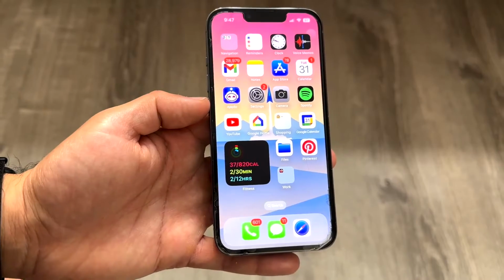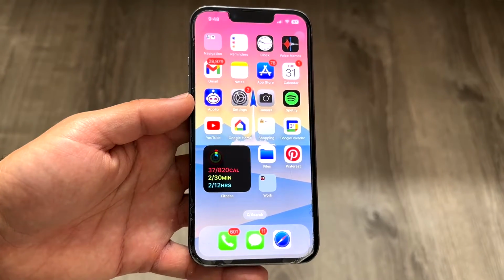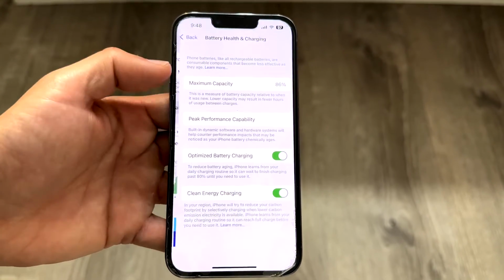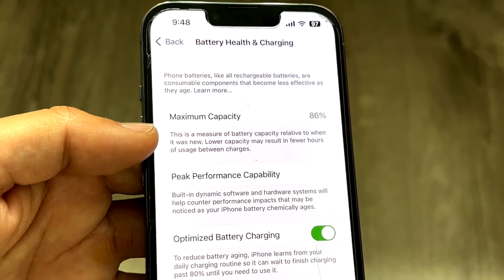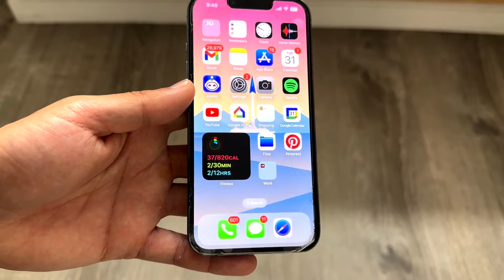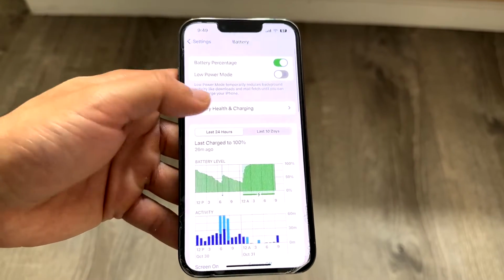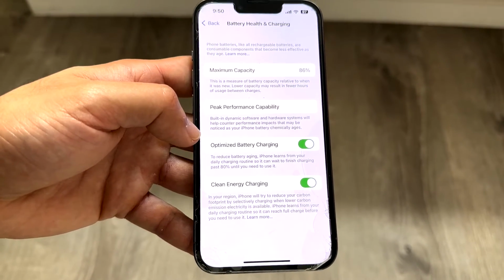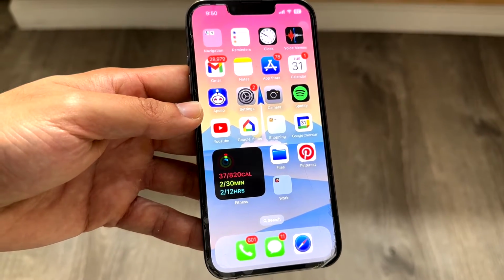My iPhone Battery Health After 2 Years!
Let's take a look at My iPhone Battery Health After 2 Years!